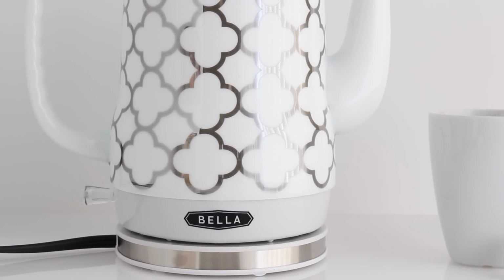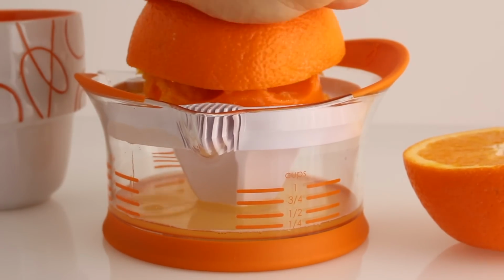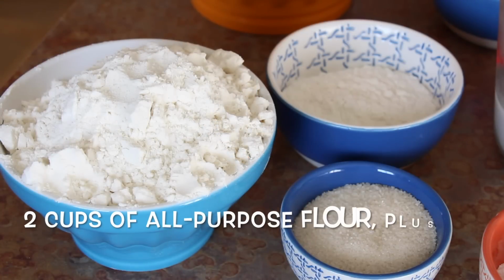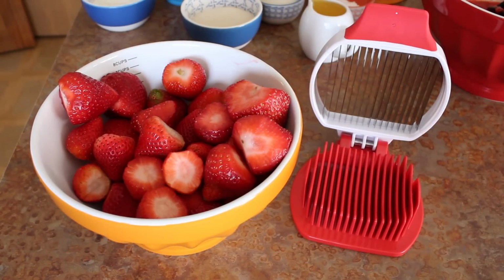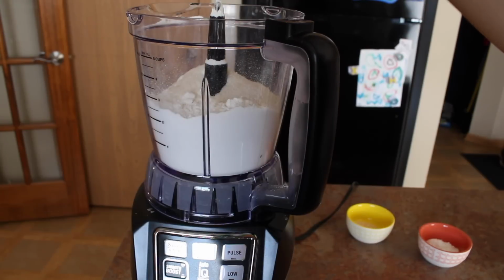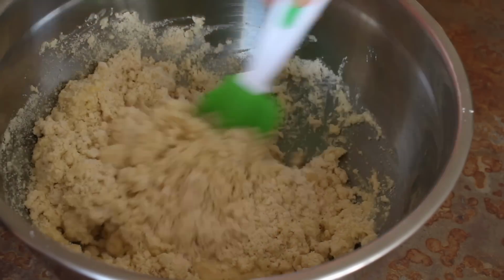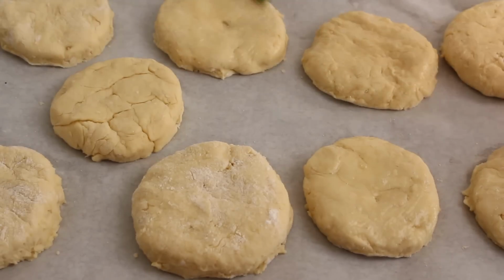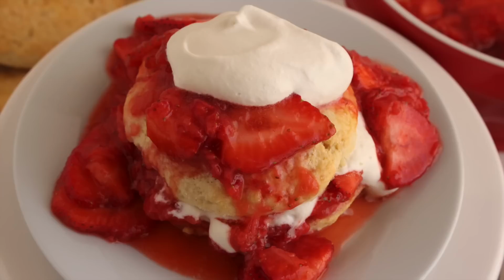Mother's Day Gift Ideas 4 Moms Who Love the Kitchen + How to Make Strawberry Shortcakes from Scratch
Hi, guys! Today, I'm sharing three Mother's Day Gift Ideas for Moms Who Love the Kitchen PLUS a recipe tutorial on How to Make Strawberry Shortcakes from Scratch.

You can find the Strawberry Shortcakes Recipe below.

*HERE'S THE STRAWBERRY SHORTCAKES RECIPE*

Ingredients for the Fruit Topping:
3 pounds of strawberries, hulled
1/2 cup of sugar
3/4 cup orange juice

Ingredients for the Shortcakes:
2 cups all-purpose flour plus extra for the counter
4 tablespoons sugar
1 tablespoon baking powder
1/2 teaspoon salt (I use fine Himalayan Pink Salt)
8 tablespoons unsalted butter, chilled and cut into chunks
2/3 cup almond milk
1 egg, lightly beaten
1 egg white, lightly beaten

Ingredients for the Whipped Cream:
2 cups heavy whipping cream, chilled
2 tablespoons cane sugar
2 1/2 teaspoons vanilla extract

DIRECTIONS + HOW TO ASSEMBLE THE STRAWBERRY SHORTCAKES:

For the Fruit Topping:
In a large bowl, measure out about 3 cups of strawberries and crush them with a potato masher. Slice the remaining strawberries and add them to the bowl with the crushed strawberries. Then add the sugar and orange juice, and stir the ingredients together. Once the ingredients are incorporated, place the strawberries in the refrigerator to chill.

For the Shortcakes:
1. Get the oven ready by adjusting the oven rack to the lower-middle position and heating the oven to 425 degrees.
2. Pulse the flour, 3 tablespoons of the sugar, baking powder, and salt together in either a food processor or a Nurti Ninja with a blend and prep bowl, just until they're combined.
3. Add in the chunks of butter and pulse until the butter has been combined. Then transfer the ingredients to a large bowl.
4. Mix the almond milk with the whole egg that's been beaten. Then add those ingredients to the flour mixture in the large bowl.
5. Gently stir the ingredients together just until incorporated, then turn the dough out onto a lightly floured surface.
6. Gently knead the dough by folding it onto itself 3 or 4 times. Then shape the dough into a small rectangle that's about 1 inch thick.
7. Line a baking sheet with parchment paper. Then using a biscuit cutter (or a circular 1-cup measuring cup), cut out 6 biscuits and place them on the parchment paper about 1-inch apart. You should have enough dough left over to make 2 more biscuits for a total of 8 biscuits.
8. Once the 8 biscuits are on the baking sheet, brush the tops with the egg white, and then sprinkle the remaining 1 tablespoon of sugar over the biscuits. Then place the biscuits in the oven and bake for about 14 minutes or until the shortcakes are golden brown.
9. Once you remove the shortcakes from the oven, allow them to cool for 10 to 15 minutes while you make the whipped cream.

For the Whipped Cream:
Place the ingredients in a chilled medium-sized bowl (I personally like to put my bowl in the freezer for about 5 minutes before I start making my whipped cream to make sure that I’m starting off with a nice, cold bowl.), and then whip the ingredients with an electric mixer on low speed for about 3-5 minutes. Whip until soft peaks form and be very careful not to over-whip.

Once your whipped cream is ready, it’s time to assemble the shortcakes!

TO ASSEMBLE THE STRAWBERRY SHORTCAKES:
Split a biscuit in half on a plate, and then add a heaping spoon of the strawberry fruit topping to the bottom half. Then add a dollop of whipped cream to the strawberries.

Now, place the top biscuit on top of the whipped cream and then add another heaping spoon of the strawberries over the top biscuit and another dollop of whipped cream to that. Repeat this step with the remaining biscuits. Serve and enjoy! :)

Thanks to Bella and Crisp for the Mother's Day Gift Ideas shared in this video. They sent me those products to review and share, and I'm enjoying using them in the kitchen. I use the Bella Ceramic Kettle every single day to make tea and hot chocolate, and I love it!

for more.

My husband's YouTube channel, Really Cool Dad, where he shares videos about Chuck E. Cheese, Disney, Food, and Fun things in general